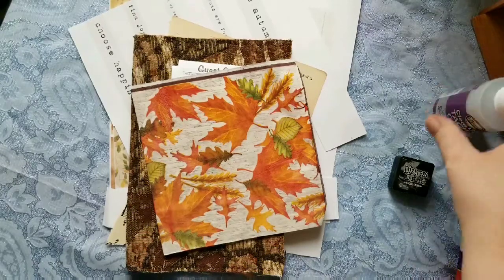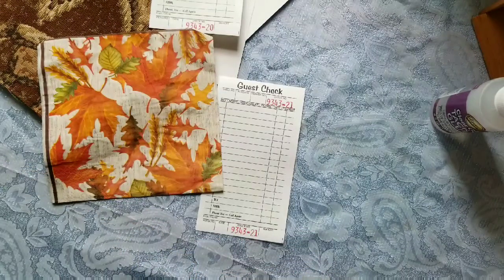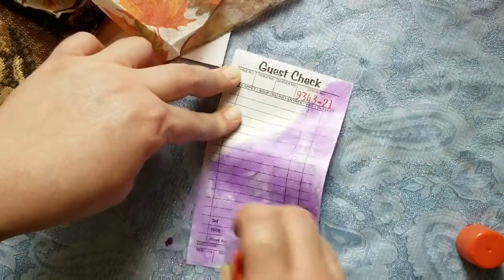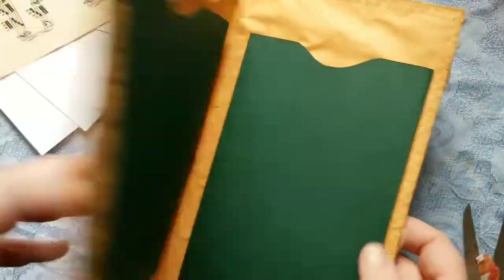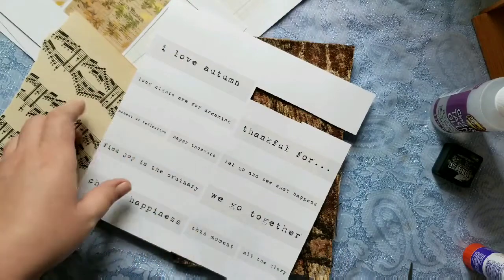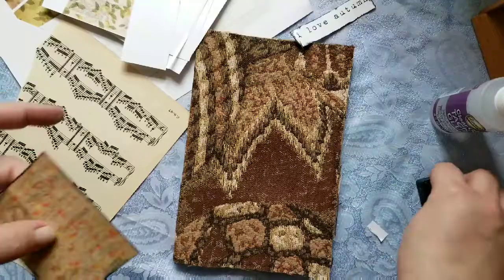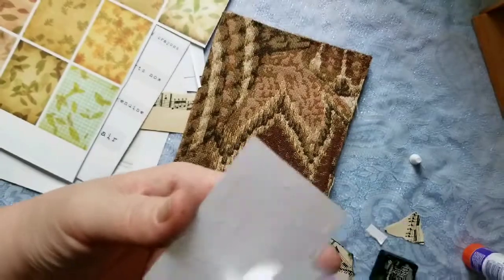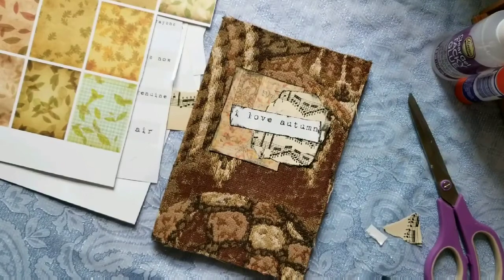A-BUNK-A-JUNK JOURNAL KIT TUTORIAL #4, DECOUPAGE & DECORATION ON COVER😃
Spend $20 get a free stack of dyed paper.
Spend $30 or more get a free autumn themed traveler's notebook journal, lightly embellished.
Plus if you purchase one of my journal kits you will get a free journal card set from TLCCreatesVintage!